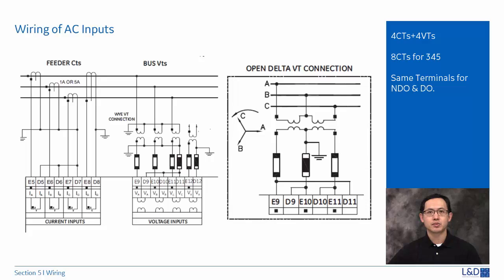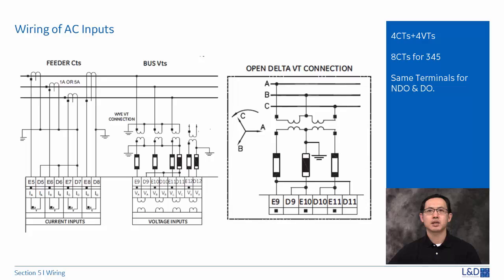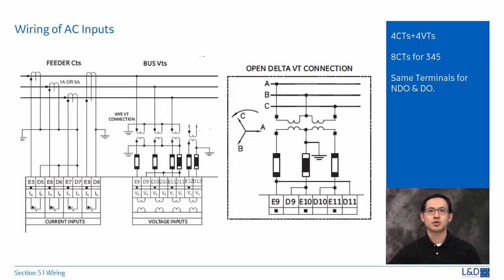3SP-1066 l VT Wiring in Wye and Open Delta v1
Understanding the difference between VT wiring between Wye and Open Delta types.